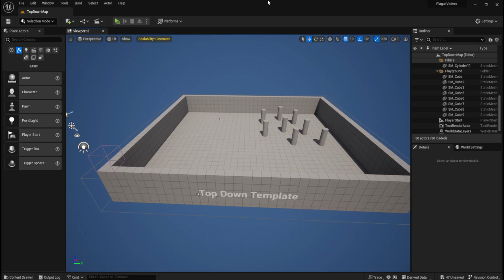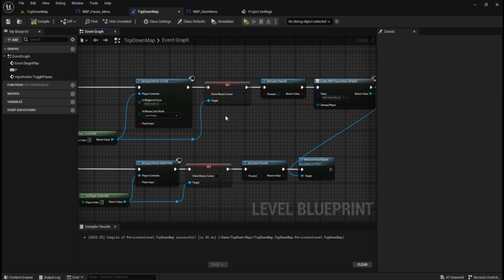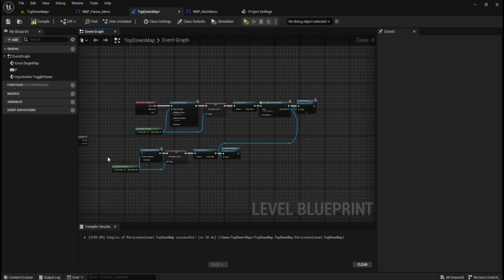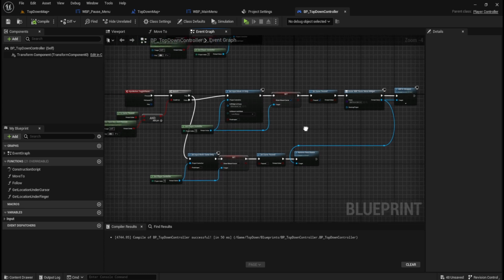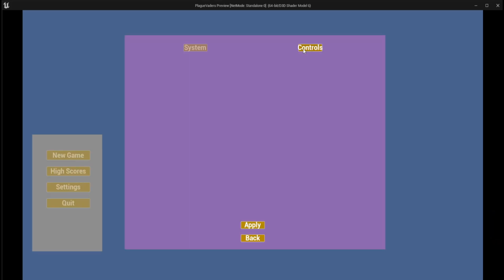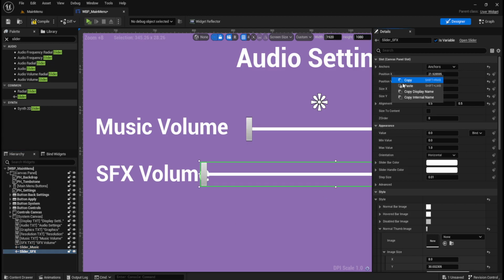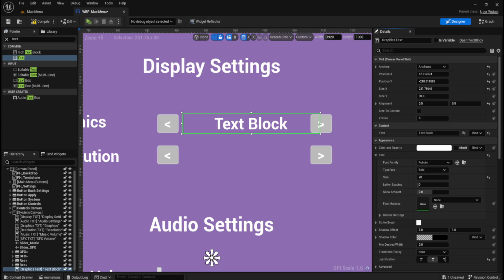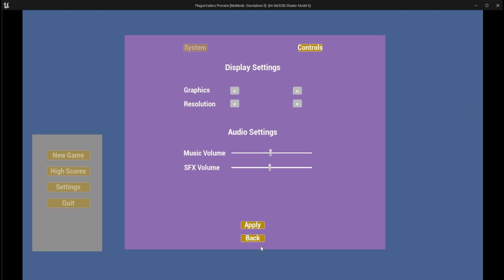Unreal Engine 5.2.1 - Game Dev 046 - Display Settings UI, Pause Menu, Top Down Camera